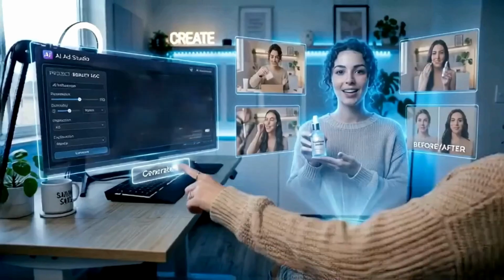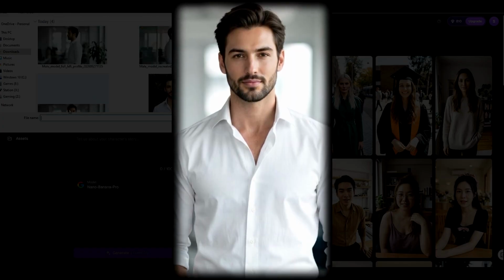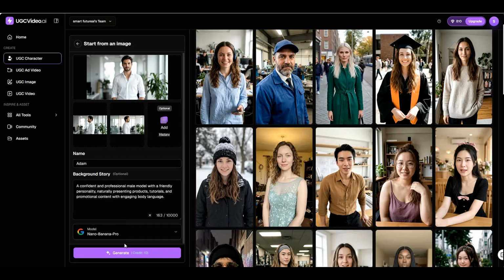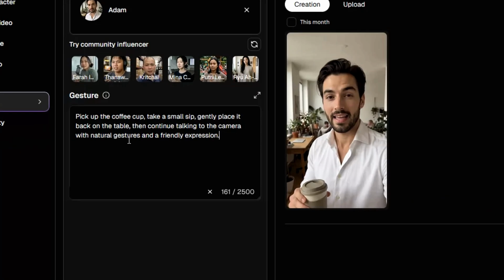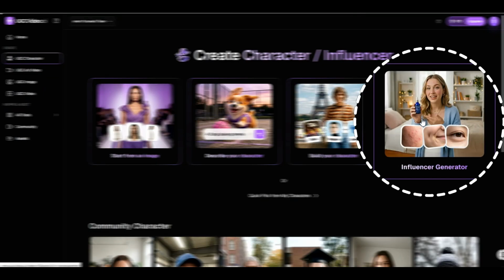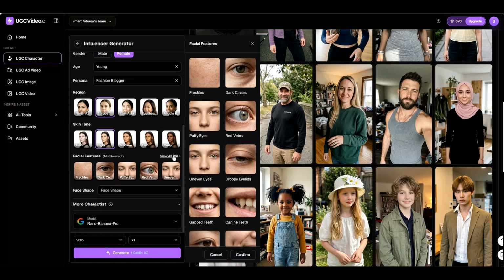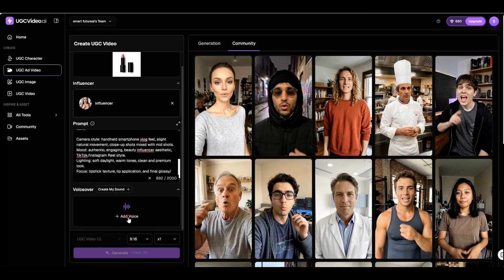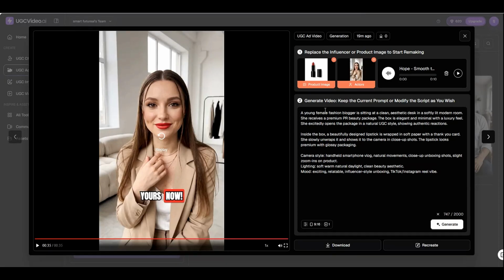AI UGC Ads vs Real Actors (You Won't Believe the Results)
Stop spending thousands of dollars on cameras, actors, or expensive equipment! 🤫 In this video, I’ll show you a game-changing AI tool that creates 100% realistic AI influencers and high-converting UGC ads in just a few clicks.

(Quick Note: You get 30 Free Credits instantly upon signing up + an additional 30 Free Credits after your first video generation!)

If you run an e-commerce brand, create content, or want to start a profitable faceless side hustle, this complete PC walkthrough is exactly what you need.
🔥 Core Features Showcased (Step-by-Step):

    AI UGC Character Generator: Create highly consistent digital models using just text prompts or 3 reference images (Front, Left, Right).

    Next-Gen Motion Sync: Watch the AI model performs natural human actions (like drinking coffee ☕) with zero awkward movements.

    Instant UGC Ad Video Creator: Turn any product link or product image into engaging review-style or unboxing ads effortlessly.